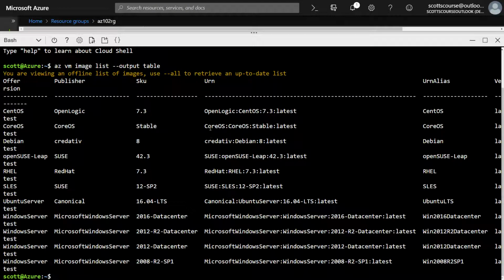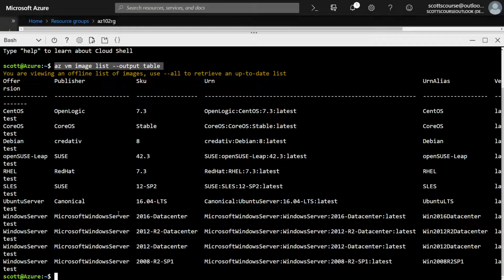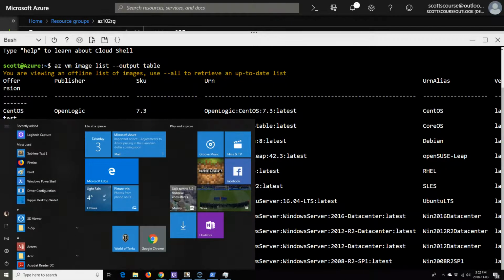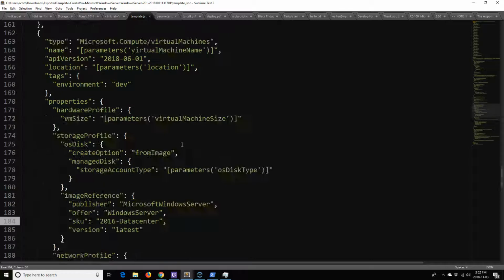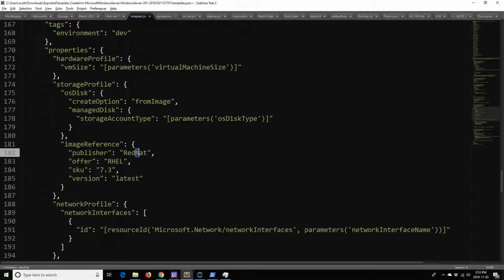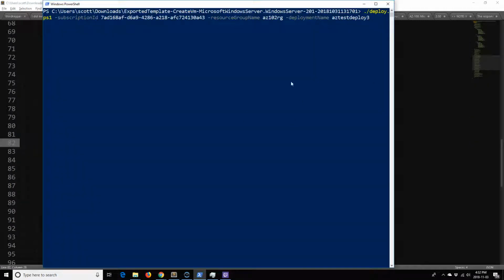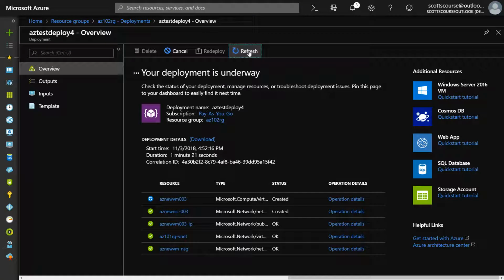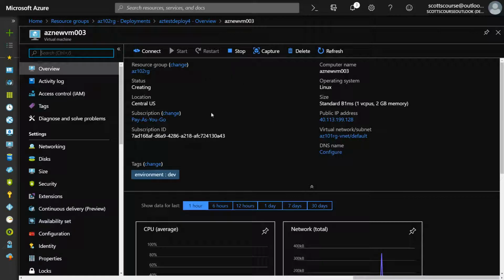05 Deploy Linux VM using ARM Templates StackSkills